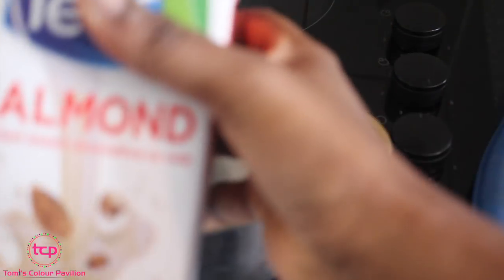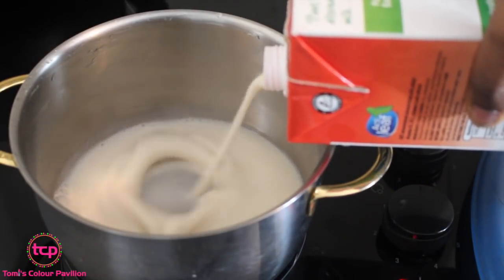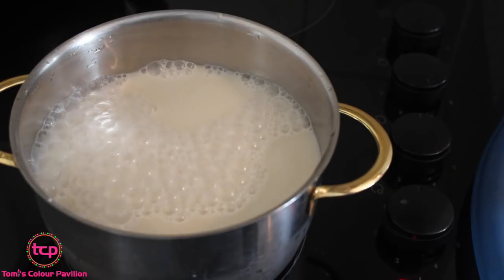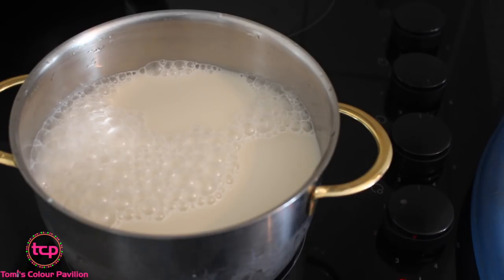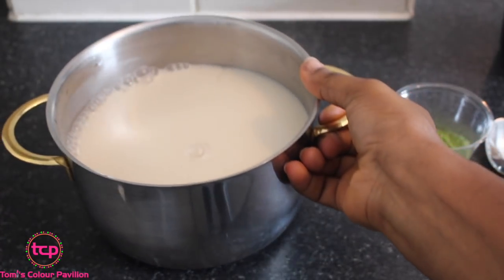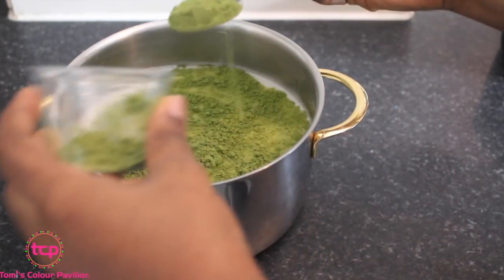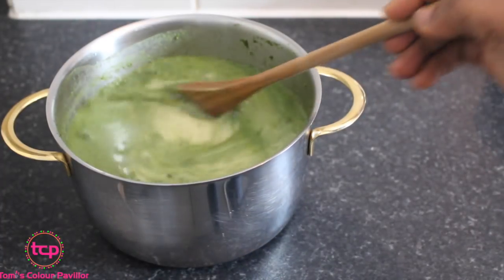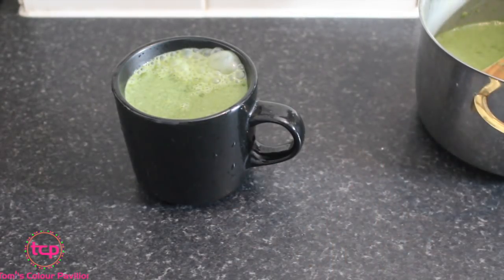3 DAYS CHALLENGE Lose Weight Super Fast | Just Drink this NO DIET NO EXERCISE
A Magical way to lose your weight super fast in just 3 days, NO DIET NO EXERCISE.

Ingredients Needed:-

Almond Milk
Green Tea Powder